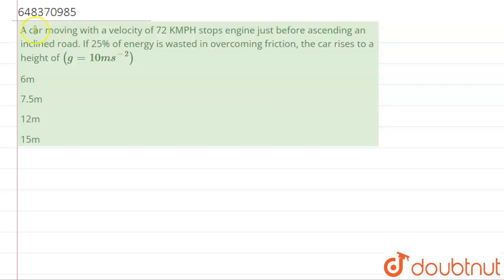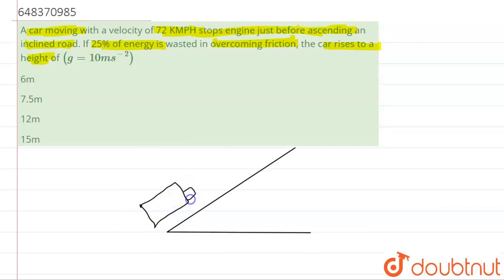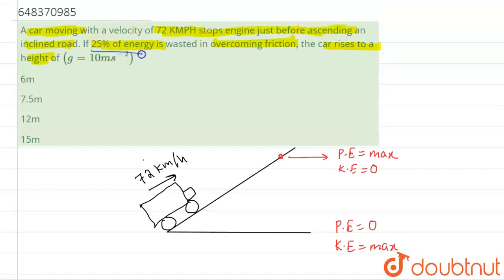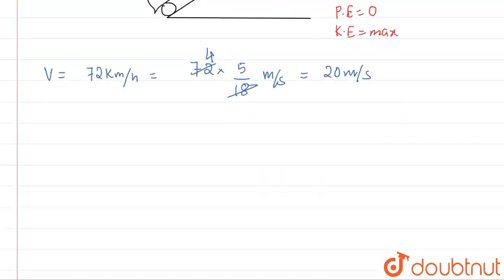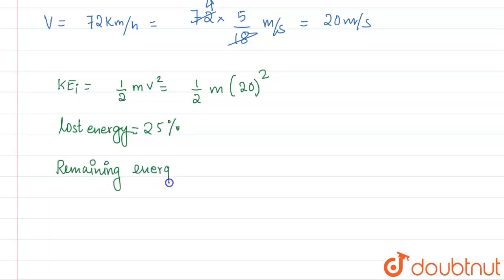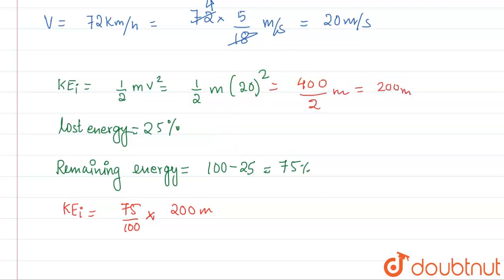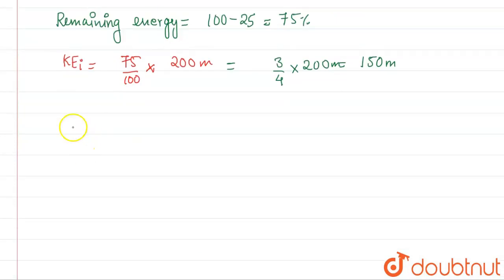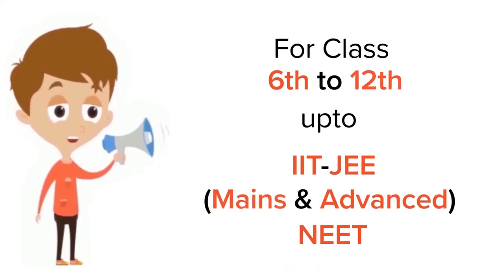A car moving with a velocity of 72 KMPH stops engine just before ascending an inclined road. If ...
A car moving with a velocity of 72 KMPH stops engine just before ascending an inclined road. If 25% of energy is wasted in overcoming friction, the car rises to a height of (g=10ms^(-2))
Class: 11
Subject: PHYSICS
Chapter: WORK -POWER-ENERGY
Board:IIT JEE

👉 Have Any Query? Ask Us.